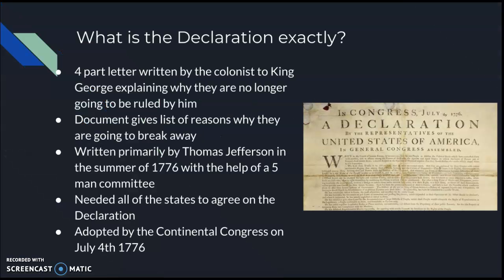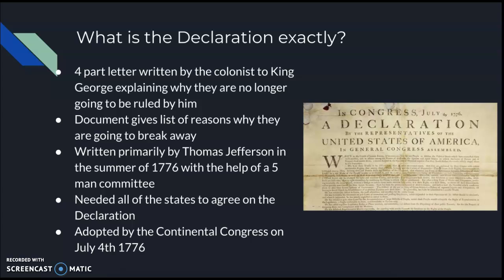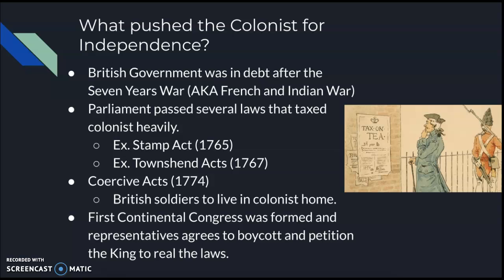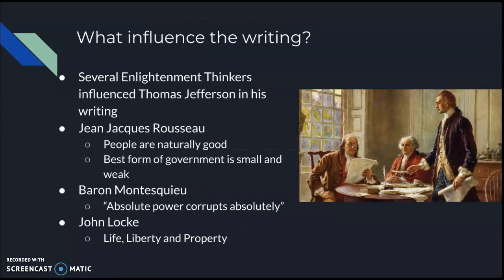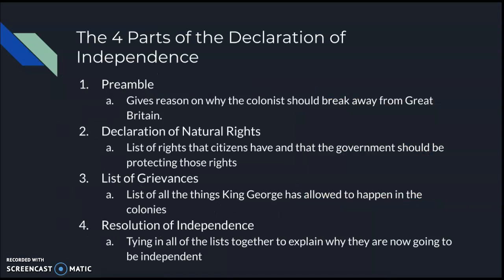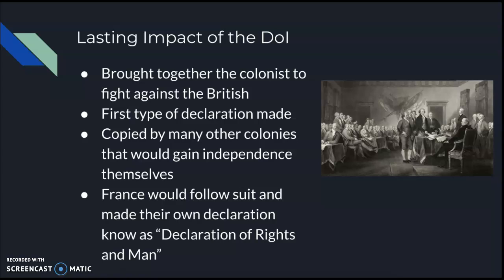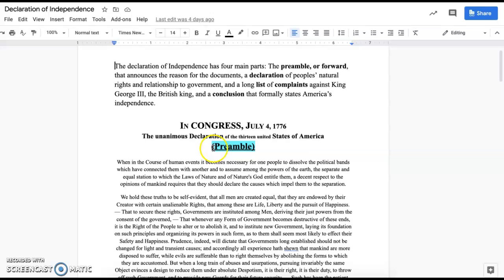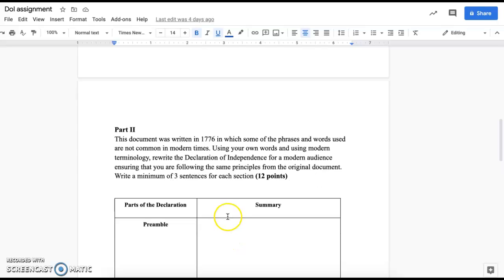Declaration of Independence